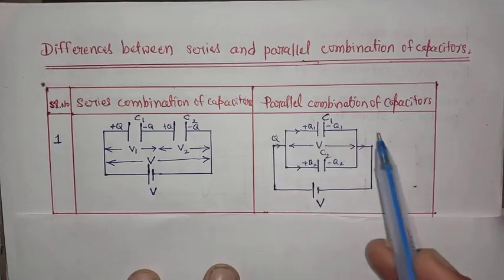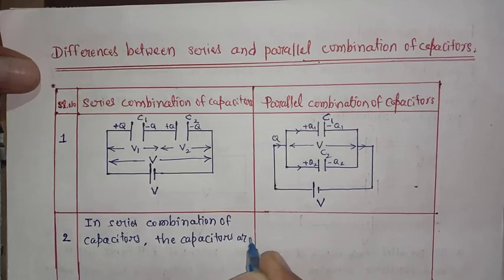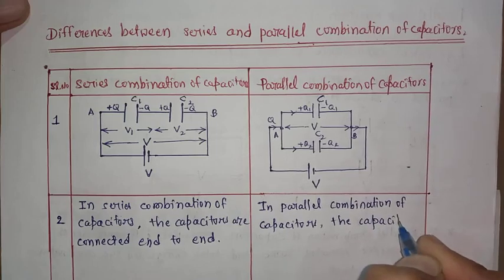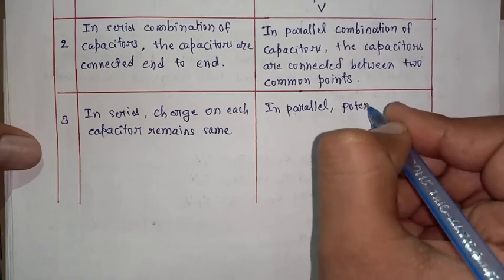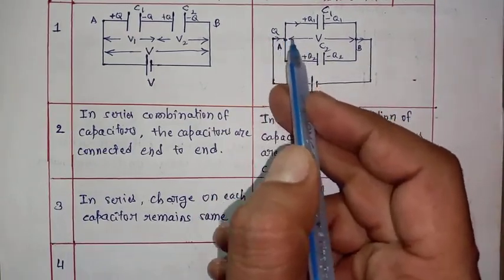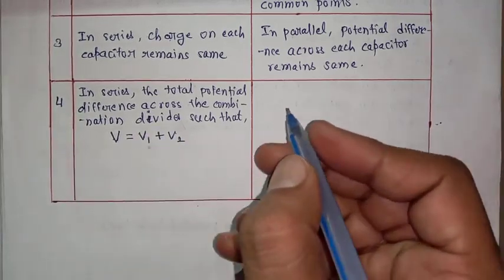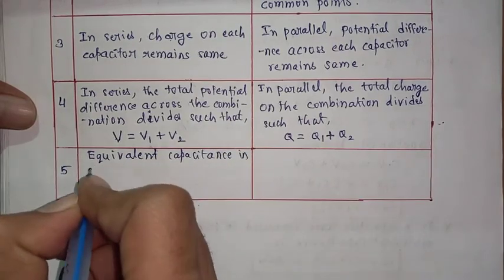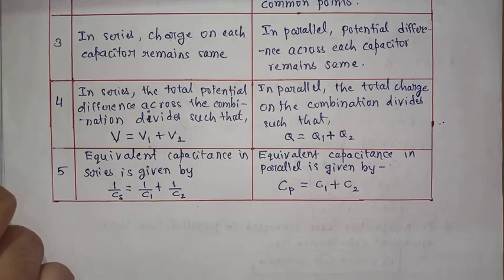Electrostatic potential & Capacitance:Difference between series & parallel combination of capacitors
Dear student , if anybody want the soft copy of the notes ( for any one chapater Rs.15 and for 12 chapters Rs.99) ,

Thank you.. May God bless you...